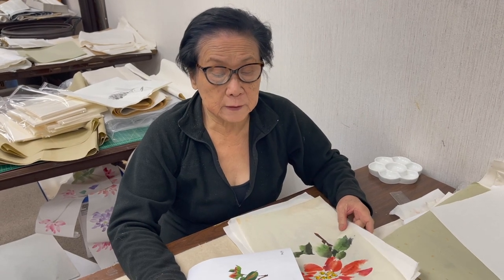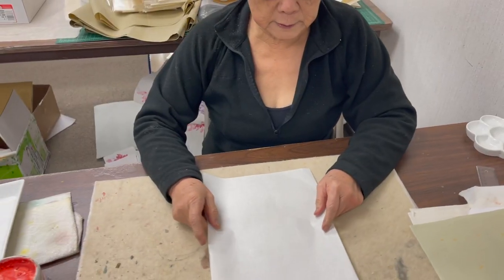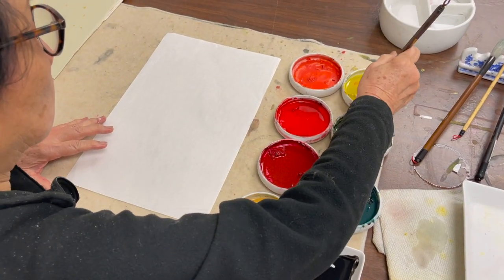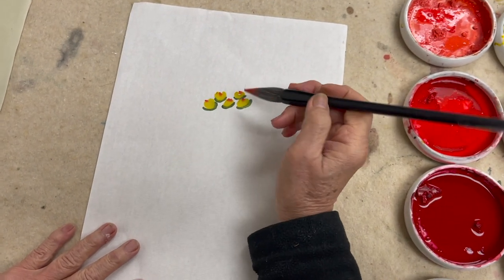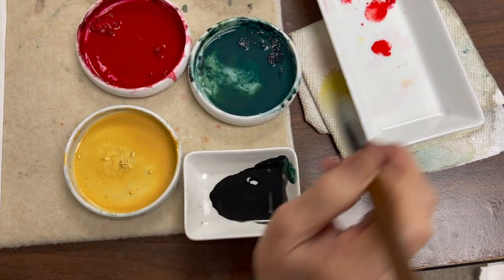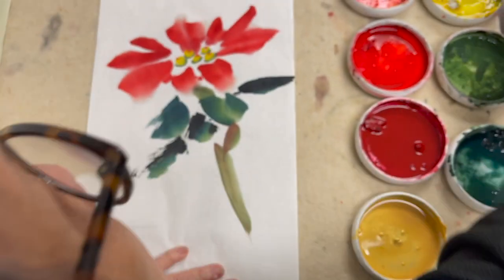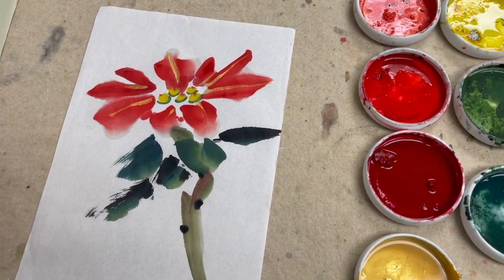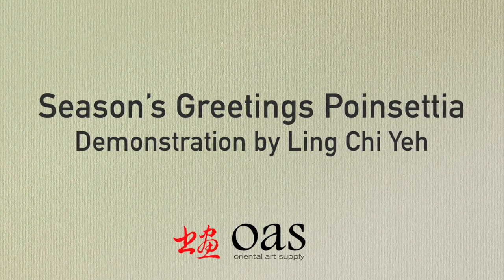Poinsettia Chinese Brush Painting / Sumi-e Featuring Ling Chi Yeh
Ling Chi demonstrates a wonderful Holiday subject Poinsettia inspired by our Season's Greetings Lesson Booklet:

Featured brushes:
Large Double Happiness Brush
Large Flow Brush
Small Flow Brush
Happy Dot Brush

Featured Colors:
Chinese Chips:
Vermillion

Ink:
Best Bottle Ink

Paper:
Practice Shuen: